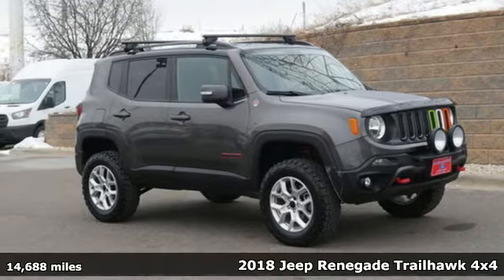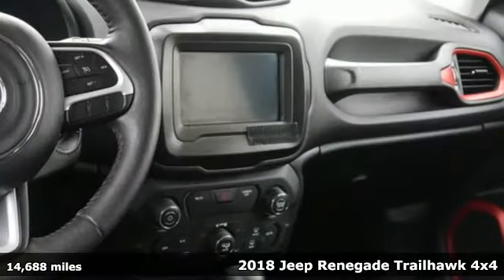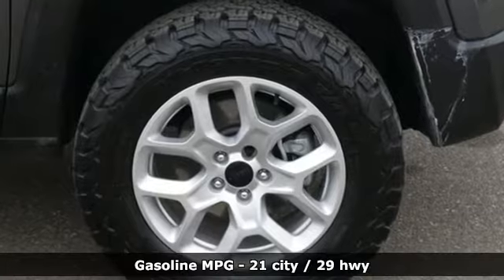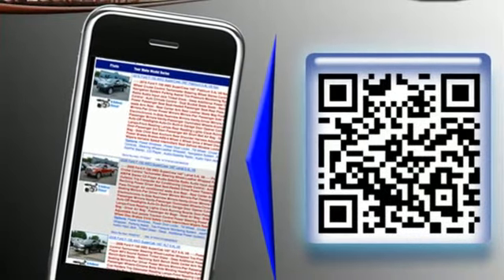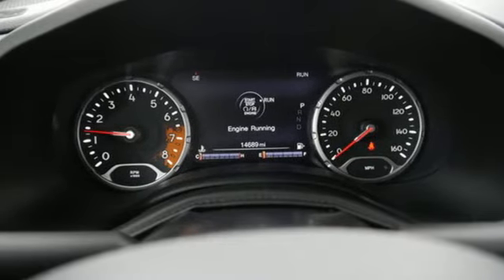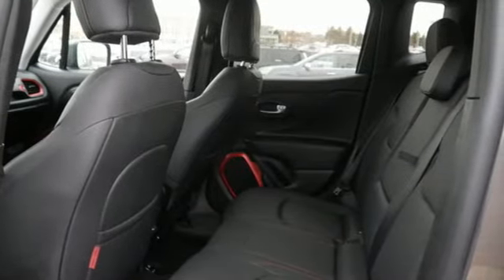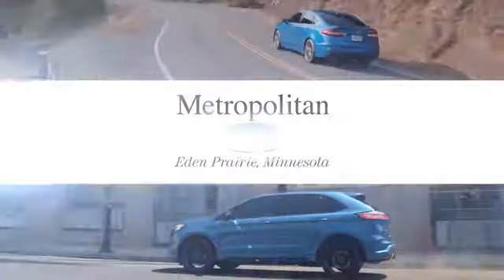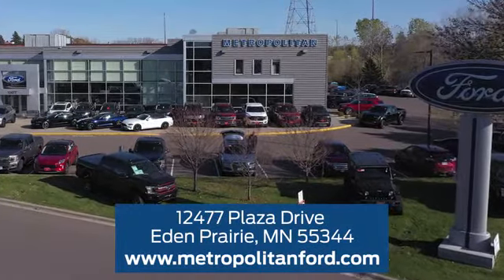Used 2018 Jeep Renegade Minneapolis MN Eden Prairie, MN 190416A12 - SOLD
Year: 2018
Make: Jeep
Model: Renegade
Trim: Trailhawk 4x4
Engine: 146 L 4 Cylinder Engine Cyl.
Transmission: 9-Speed A/T
Color: GRANITE CRYSTAL METALLIC CLEARCOAT
Interior: Black
Mileage: 14688
Stock #: 190416A12
VIN: ZACCJBCB9JPH43111
CARFAX 1-Owner, GREAT MILES 14,630! EPA 29 MPG Hwy/21 MPG City! Heated Seats, Back-Up Camera, 4x4, Satellite Radio, Bluetooth, iPod/MP3 Input, Aluminum Wheels, PREMIUM LEATHER GROUP FOR TRAILHAWK, TRAILER TOW GROUP CLICK ME! KEY FEATURES INCLUDE: 4x4, Back-Up Camera, Satellite Radio, iPod/MP3 Input, Bluetooth Rear Spoiler, MP3 Player, Privacy Glass, Child Safety Locks, Steering Wheel Controls. OPTION PACKAGES: PREMIUM LEATHER GROUP FOR TRAILHAWK Windshield Wiper De-Icer, 40/20/40 Rear Seat w/Trunk Pass-Thru, Rear View Auto Dim Mirror, Heated Front Seats, Heated Steering Wheel, Power 8-Way Driver Manual 4-Way Passenger Seats, Front Seat Back Map Pockets, TRAILER TOW GROUP 4 Pin Wiring Harness, Class III Receiver Hitch, PASSIVE ENTRY REMOTE START PACKAGE Passive Entry/Keyless Go, Remote Start System, ENGINE: 2.4L I4 ZERO EVAP M-AIR (STD), TRANSMISSION: 9-SPEED 948TE AUTOMATIC (STD). Jeep Trailhawk with Granite Crystal Metallic Clearcoat exterior and Black interior features a 4 Cylinder Engine with 180 HP at 6400 RPM*. EXPERTS RAVE: KBB.com explains The 2018 Jeep Renegade doesn’t just look more rugged and off-road capable than its rivals in the compact SUV class, it actually is.. Great Gas Mileage: 29 MPG Hwy. Approx. Original Base Sticker Price: SHOP WITH CONFIDENCE: CARFAX 1-Owner WHO WE ARE: Metropolitan Ford Of Eden Prairie in Eden Prairie, MN treats the needs of each individual customer with paramount concern. We know that you have high expectations, and as a car dealer we enjoy the challenge of meeting and exceeding those standards each and every time. Allow us to demonstrate our commitment to excellence! Horsepower calculations based on trim engine configuration. Fuel economy calculations based on original manufacturer data for trim engine configuration. Please confirm the accuracy of the included equipment by calling us prior to purchase.

Address:
12477 Plaza Drive